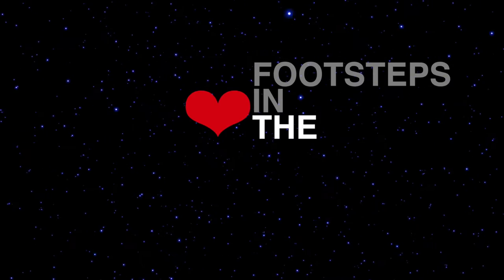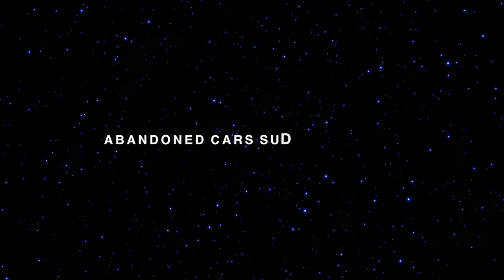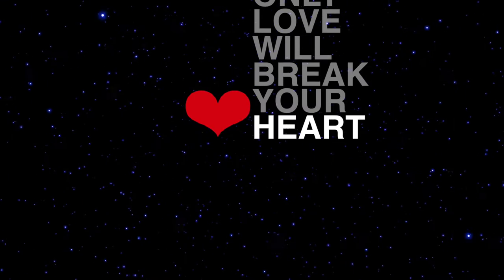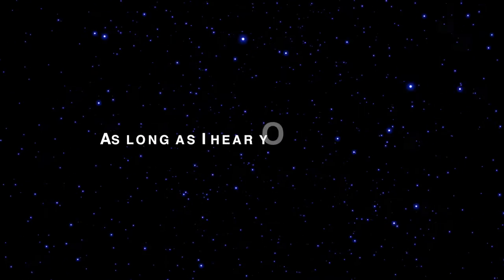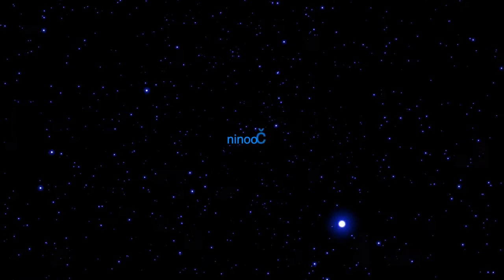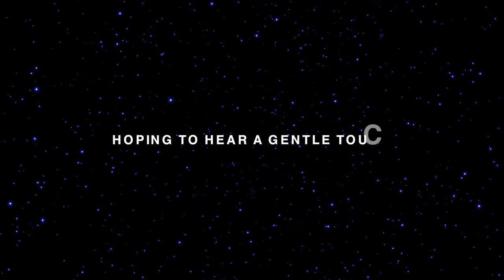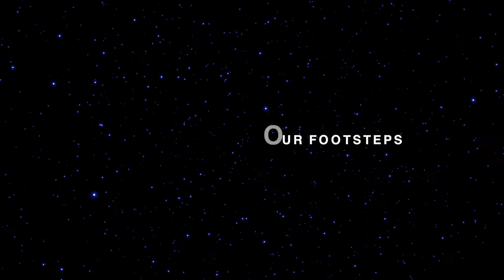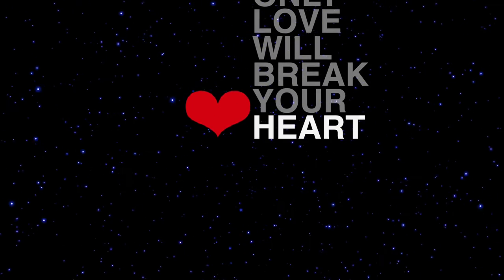Pet Shop Boys - Footsteps (Lyrics)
To You  ♡

Interpret: Pet Shop Boys
Album: Nightlife (1999)
Song: Footsteps

Lyrics:

Footsteps in the dark
Only love will break your heart
Footsteps, footsteps

Whenever trouble comes around
or lonely nights lead underground
and far in the dark
abandoned cars suddenly start
up an anxious sound
As long as I hear your footsteps in the dark
that's all I need

Footsteps, footsteps

When loneliness induces fear
like waves against a ramshackle pier
When thunder and rain
scar the windowpane once again
I want you near

I'm longing to see you
I want you, I need you

Like a child who feels afraid
of the dark at night
hoping to hear a gentle touch
turning on a welcome light

Footsteps, footsteps
Footsteps, footsteps